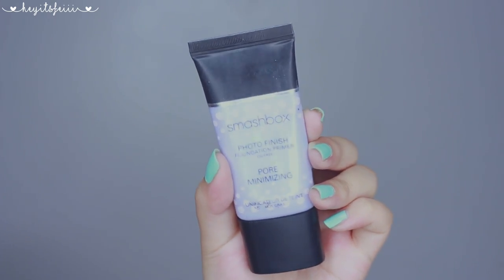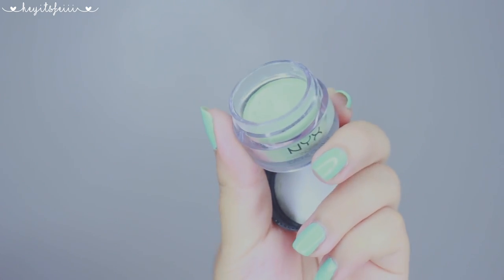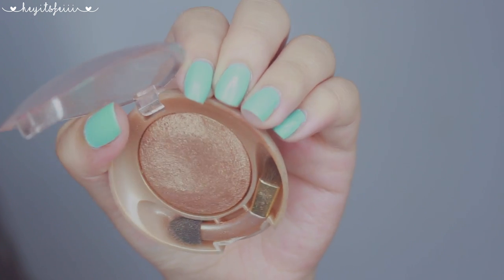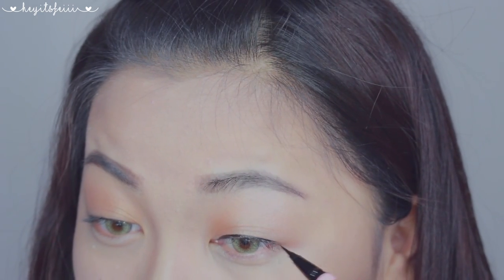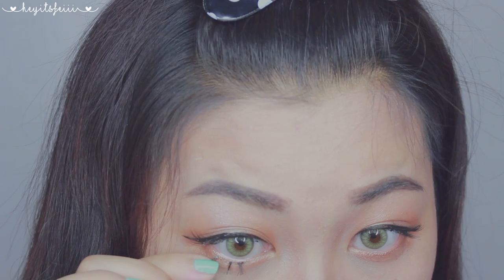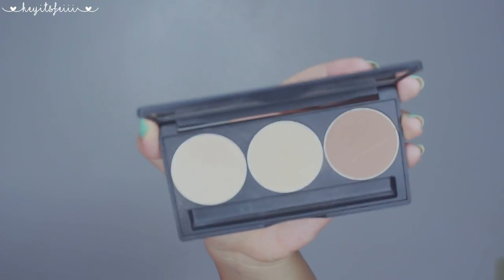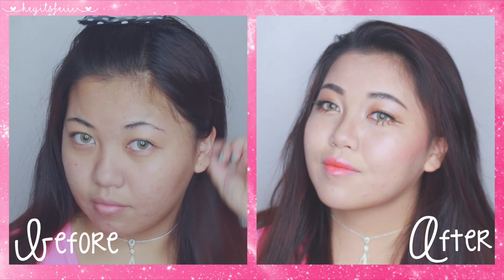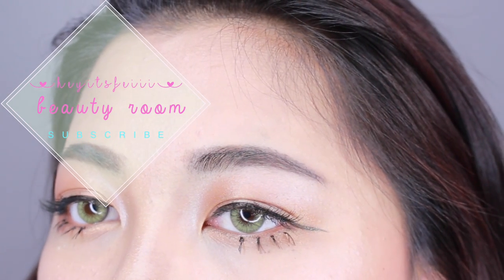JOY 박수영 Dumb Dumb Red Velvet 레드벨벳 MAKEUP TUTORIAL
I can't stress how excited I am for Red Velvet 's comeback song Dumb Dumb! First off, seeing them perform live at kcon was already magical. Nevertheless, Joy and Sungjae are my favorite on 'We Got Married' puhaha. Therefore, Joy 's teaser photo won me over! Love these girls! Fighting Red Velvet 레드벨벳 !

~Song: Jung In ft. Gary Bicycle

JOY 박수영 Dumb Dumb Red Velvet 레드벨벳  MAKEUP TUTORIAL , 레드 벨벳 메이크업 자습서, 바보 바보, 바보 바보 메이크업 자습서, Red Velvet dum dum makeup, heyitsfeiii